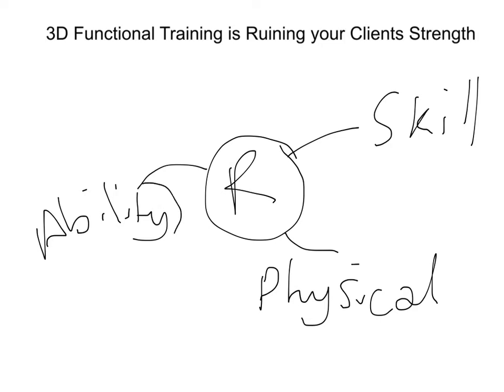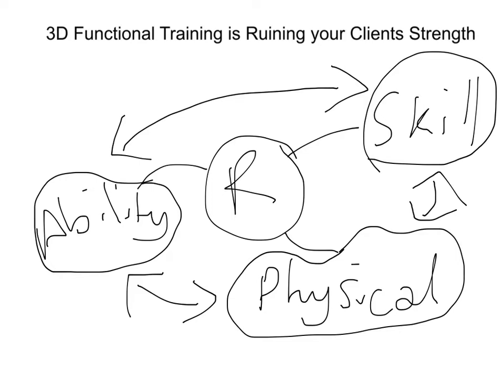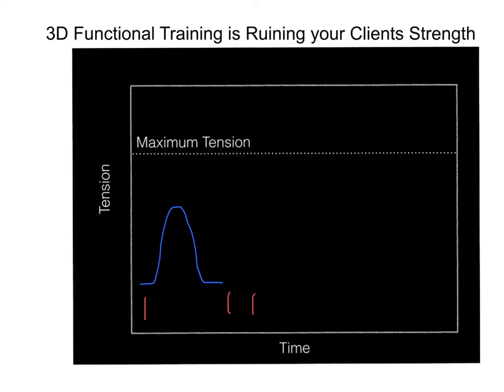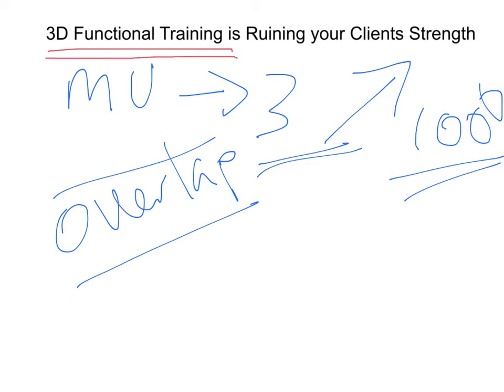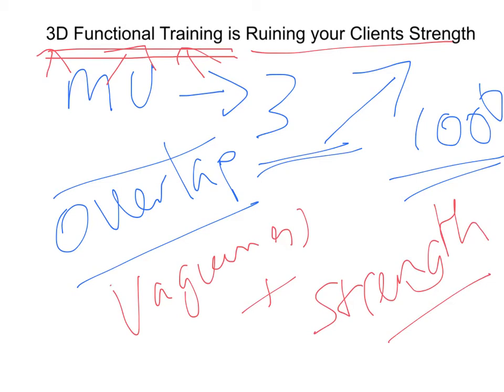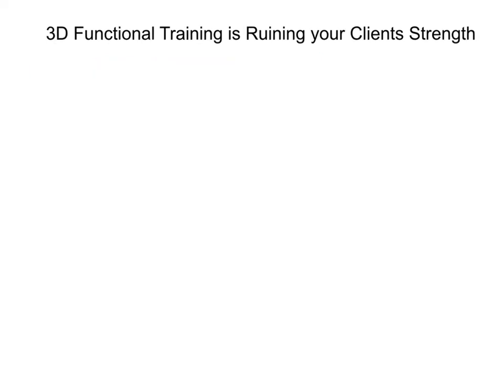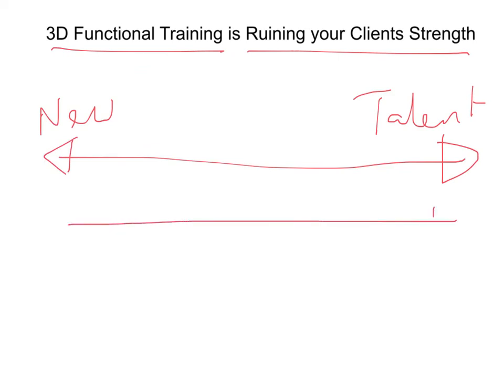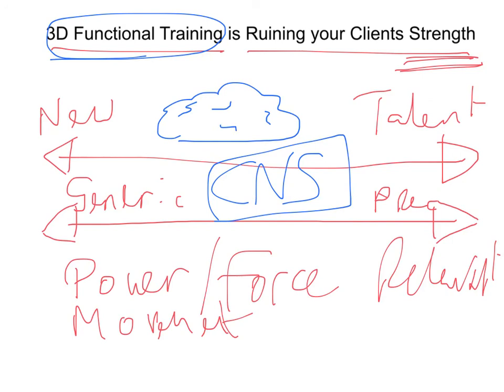Energy systems blog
for a free course worth £97 / $160 aimed at people who want to become a Personal Trainer, or people who work in Personal Training and want to stand out against the crowd.  This talk on here is about energy systems, 3D motion, strength training and how sometimes these do not work together so well.